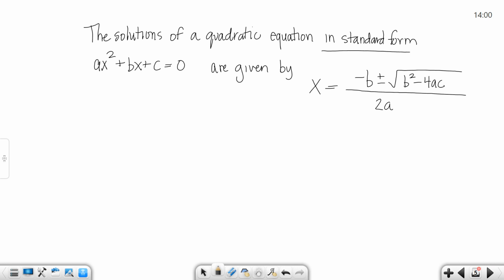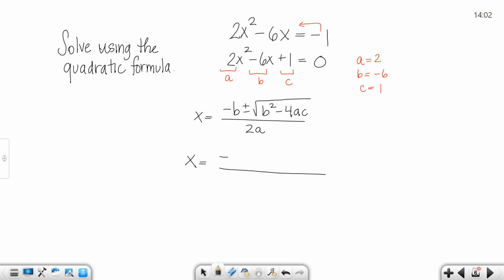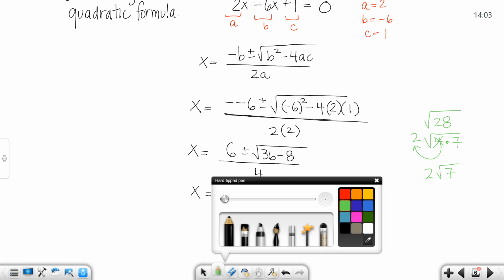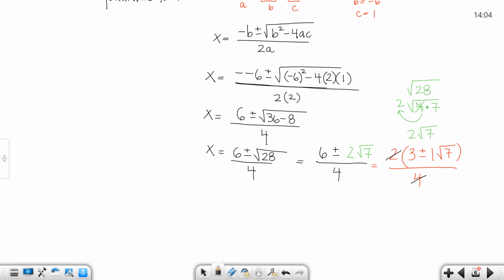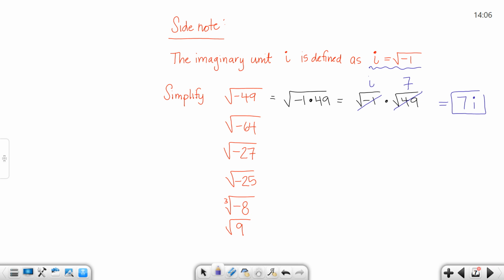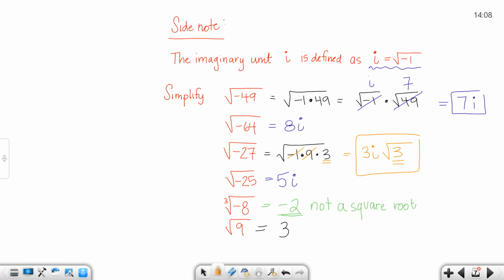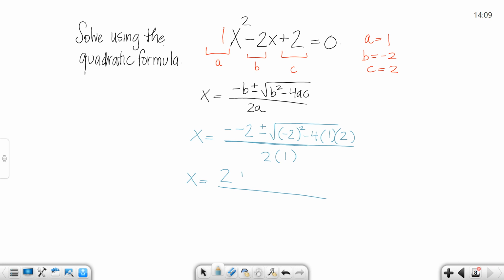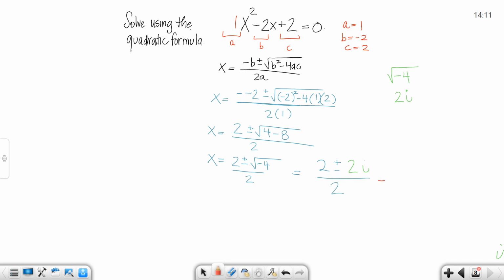quadratic equations 2